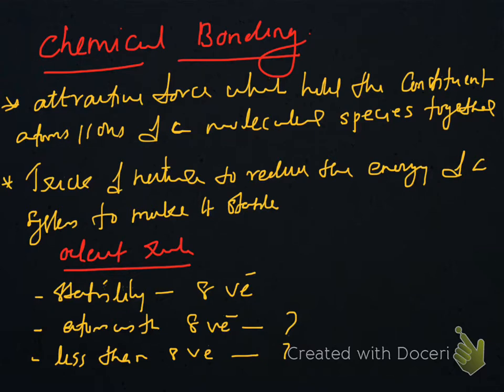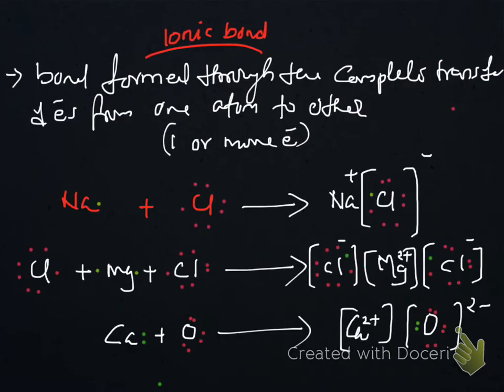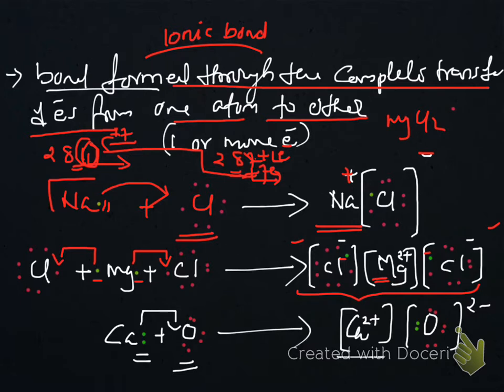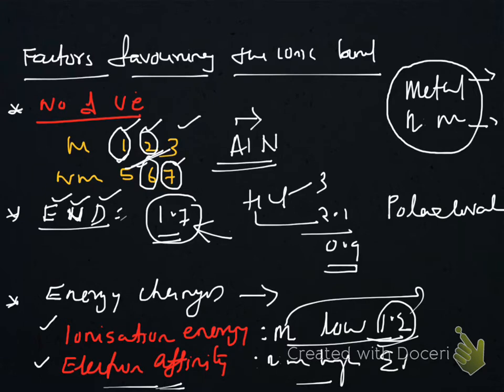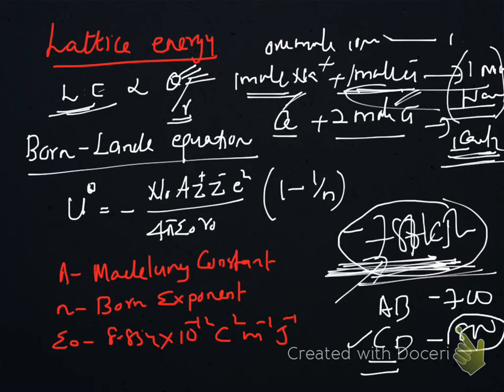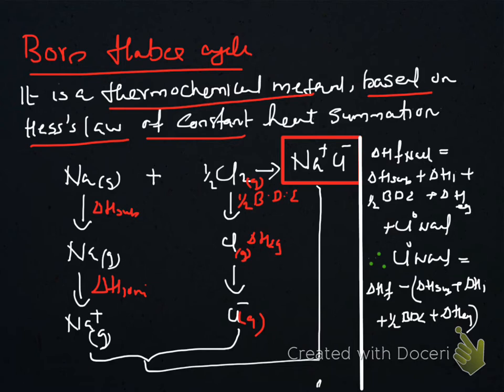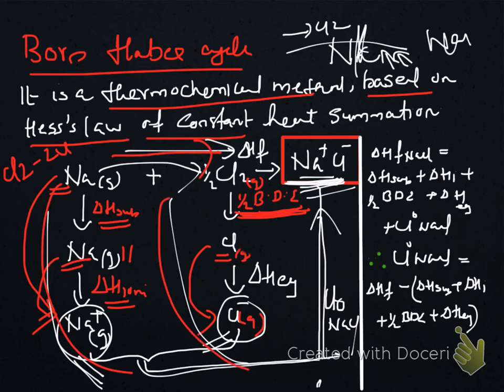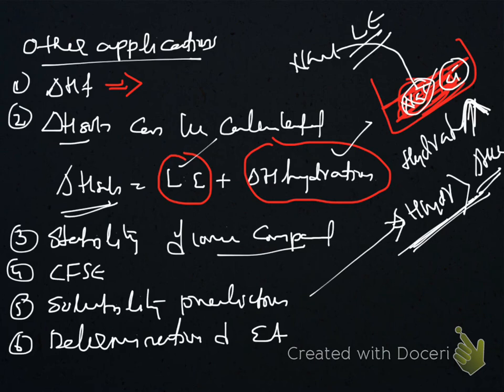Chemical bonding 1 ionic bond